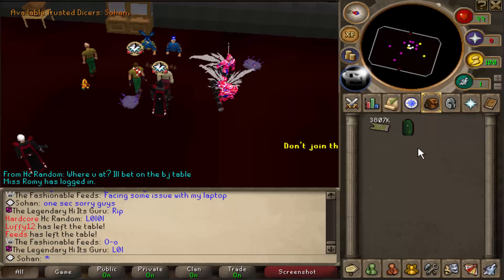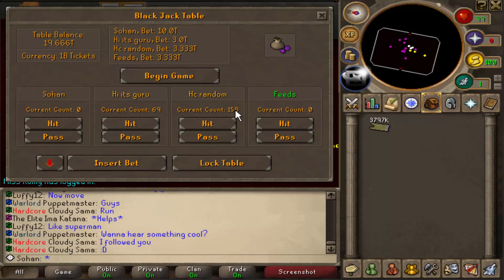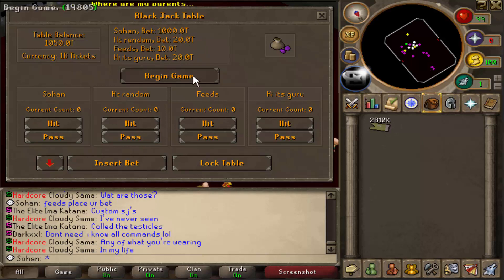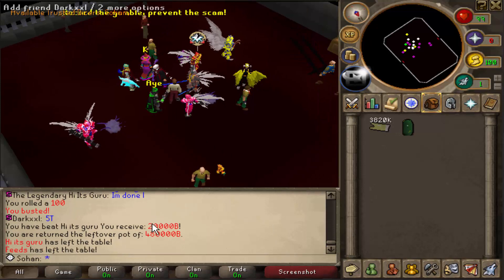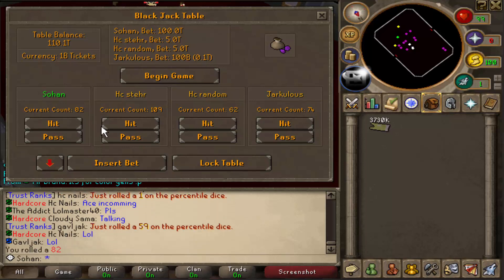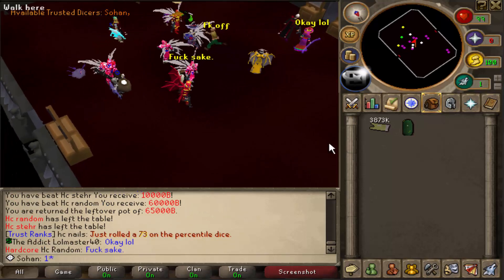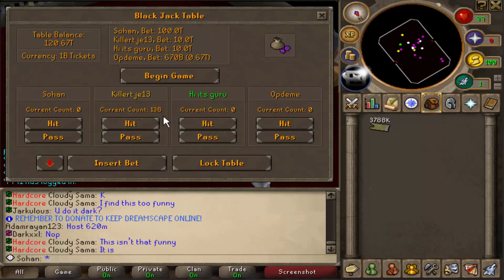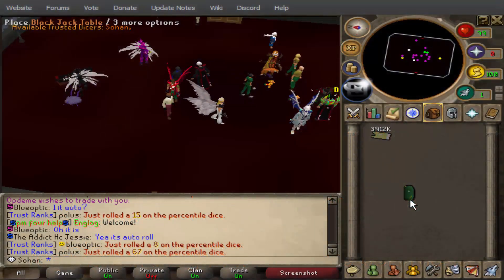Making ABSOLUTE BANK with Blackjack Gambling on Dreamscape RSPS | HUGE GIVEAWAY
1) Like the video
3) Comment your in-game name on Dreamscape RSPS (make sure you register and log-in

I am showcasing a custom developed server called which is a highly known RSPS in 2017 for Runescape Private Server.
If you want to check out the customs orders thread it's